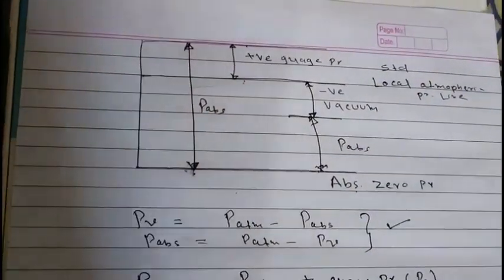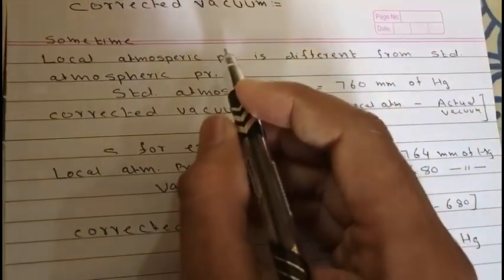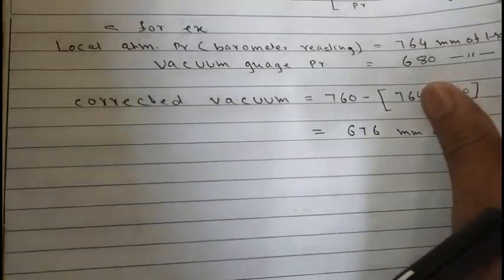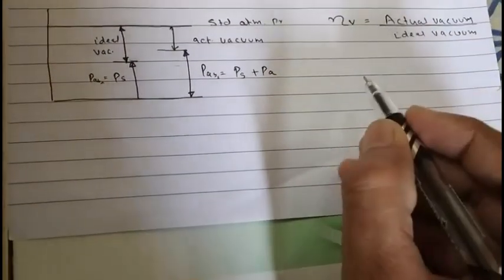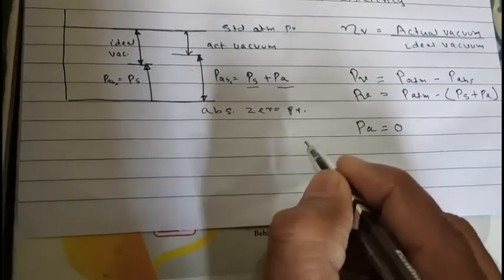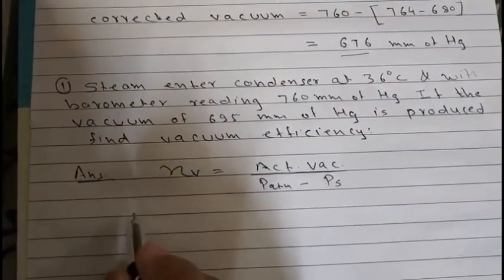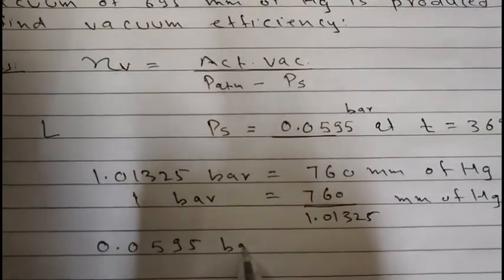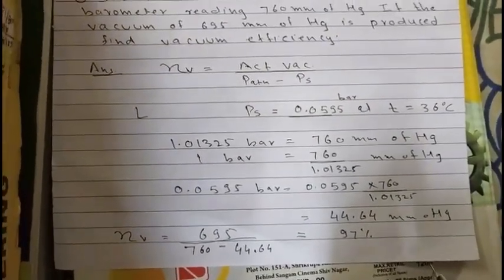2. Corrected vacuum and vacuum efficiency